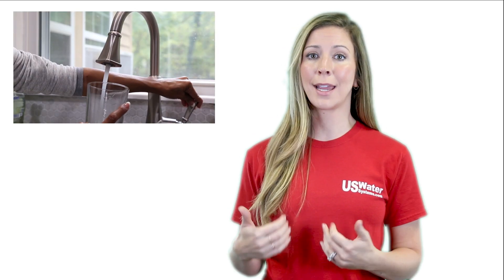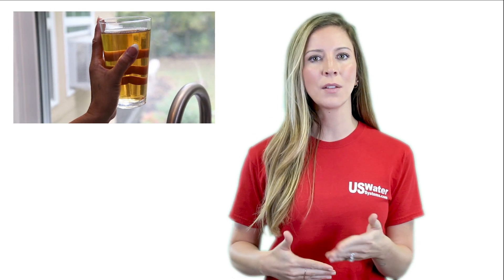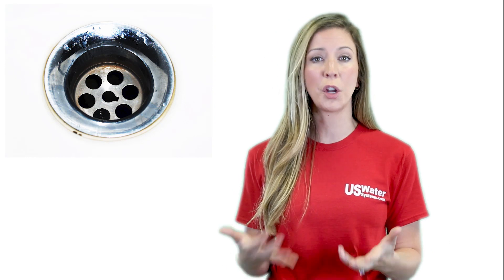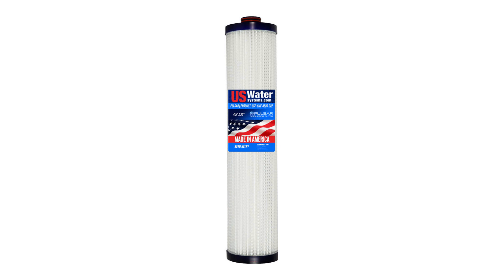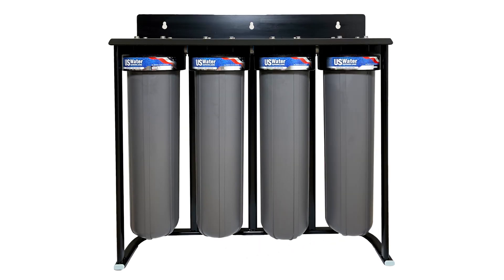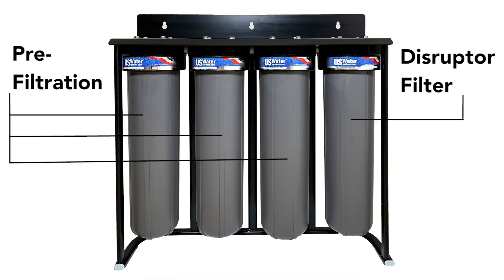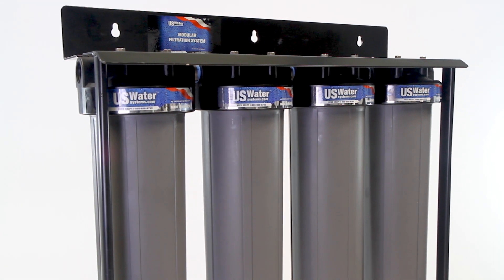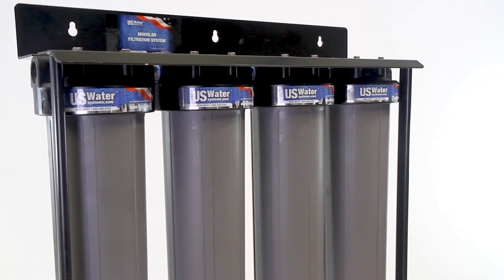Tannin Removal - What Are The Options?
Do you have water with a yellow or brownish tint? Chances are this is because of Tannin in your water. There many ways to treat it but most are expensive.

US Water brings the latest in “Disruptive Technology” with our new US Water Disruptor Filter for Bacteria, Virus, Cyst, Tannin, Silica, Endotoxin… and more!

Charged ZetaFiltration or CZFis manufactured with Nano Alumina Fibers that have a Zeta potential of 51 millivolts. A CZFcartridge retains bacteria, virus, cryptosporidium oocysts and even tannin with its strong Zeta Potential. To remove cysts and bacteria, the flow rate is 20 GPM, but if you are removing tannin, the flow is 25 GPM.

Unlike mechanical filters which rely on “pore size” the Charged ZetaTechnology literally “secures” the contaminant. It is “absorbed” in a very real way. The filters have a long life and are easily replaceable.